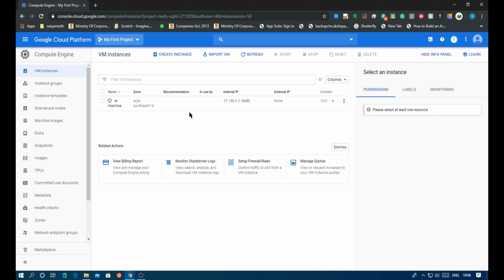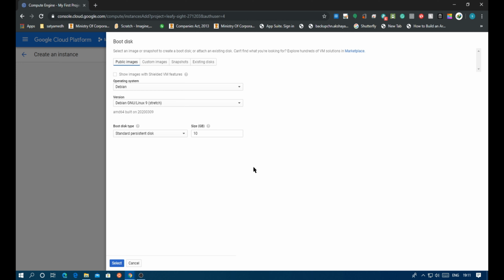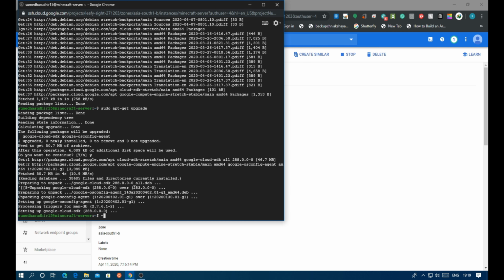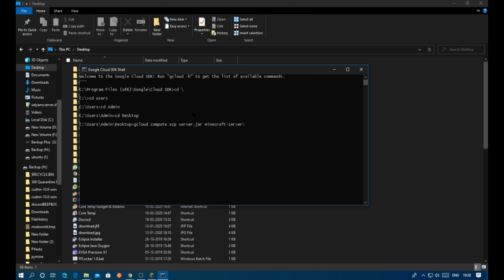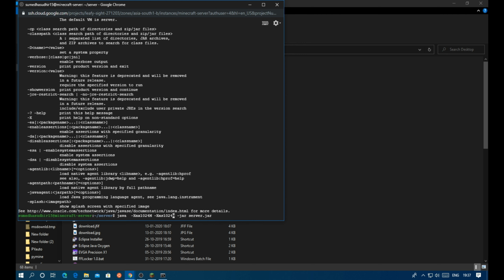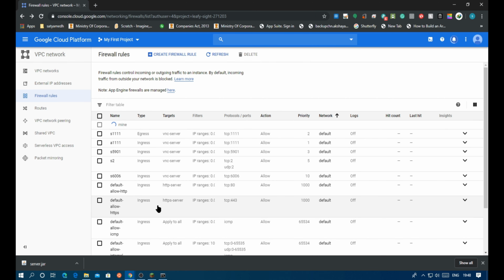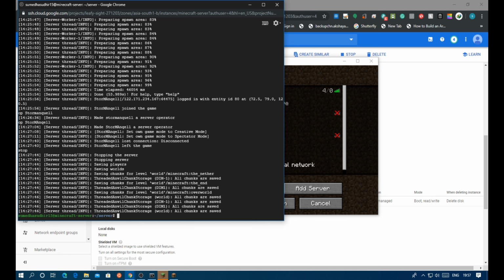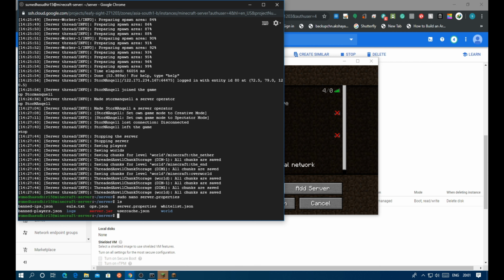How to Make a Minecraft server for free NO PORT FORWARDING II Denimal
hey guys, in this vid, I will show you how to make a Minecraft server for (sort of) free, why sort of, because if u have used google cloud before, and have used up the 300$ free credit, then you will have to pay

note: If u use a mac, then you will have to google how to install google cloud SDK

byeeeeee